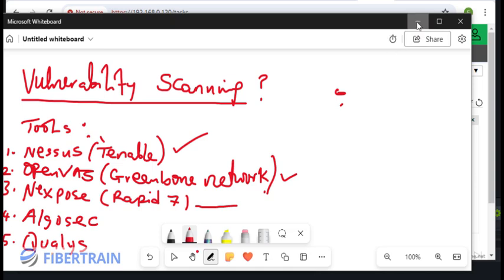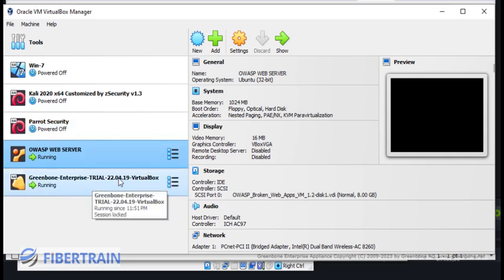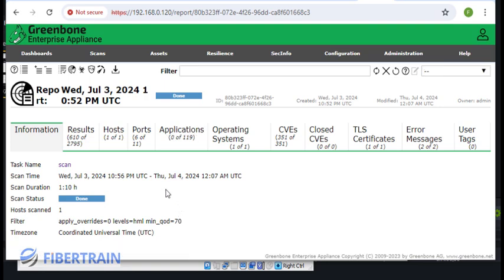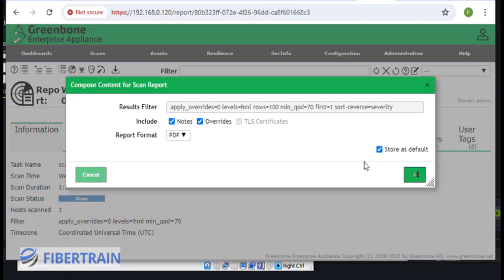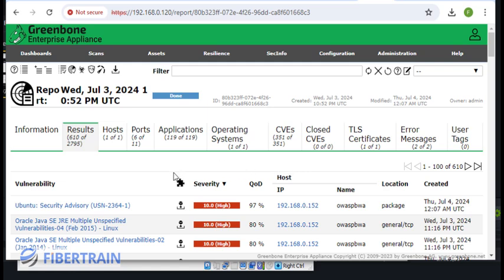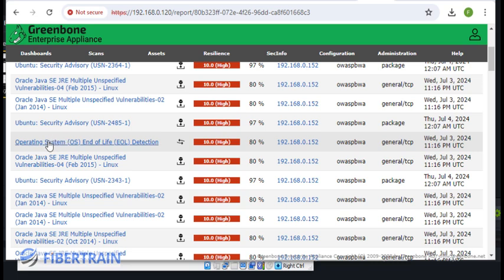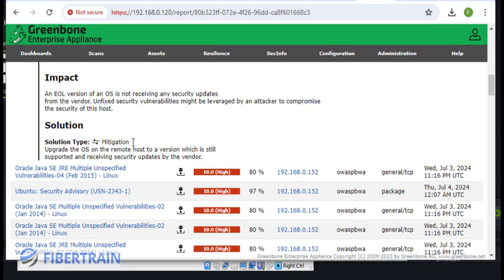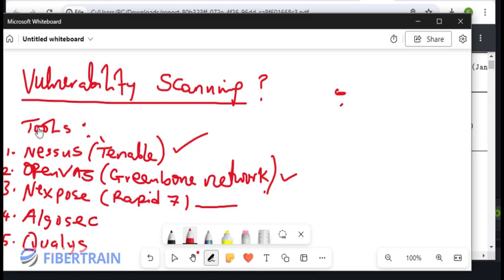How to Use OpenVAS: The Ultimate Vulnerability Scanning Tutorial 4/4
Learn how to use OpenVAS, a powerful vulnerability scanning tool, to identify and prioritize security risks in your network. In this comprehensive tutorial, we will guide you through the steps of setting up and conducting a vulnerability scan, analyzing the results, and applying remediation measures to mitigate security breaches and enhance your incident response strategy. By the end of this video, you will gain a thorough understanding of how to incorporate OpenVAS into your risk management framework and diminish the chances of information security threats. Whether you are an experienced security professional or a newcomer to network security, this tutorial aims to equip you with the essential skills and knowledge to elevate your vulnerability scanning practices.